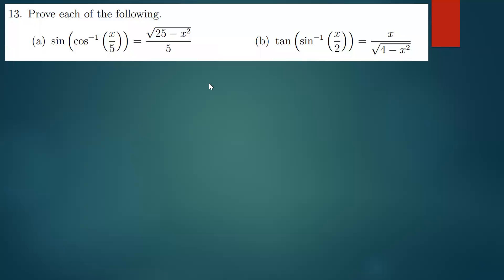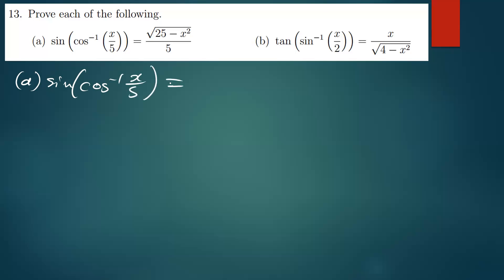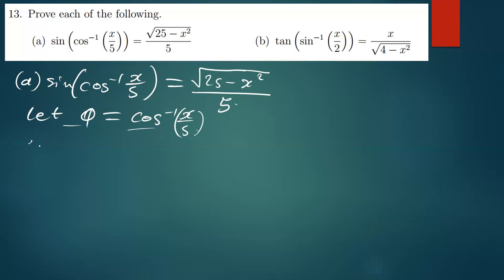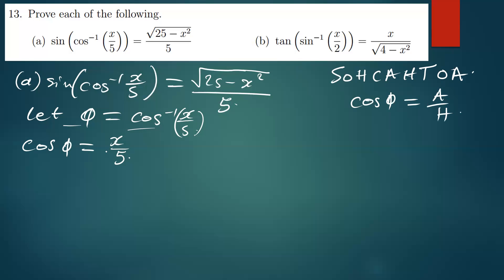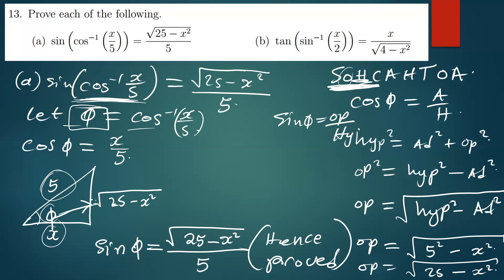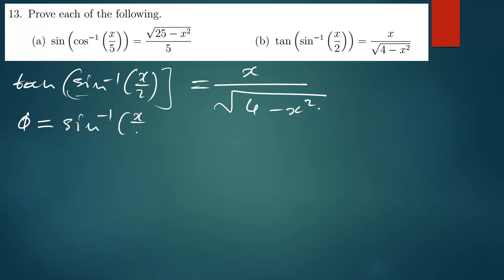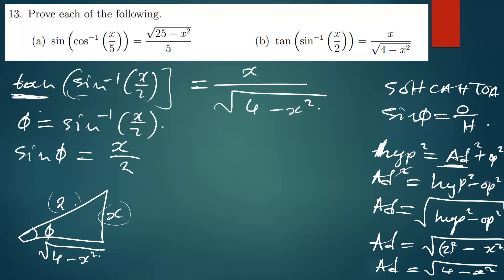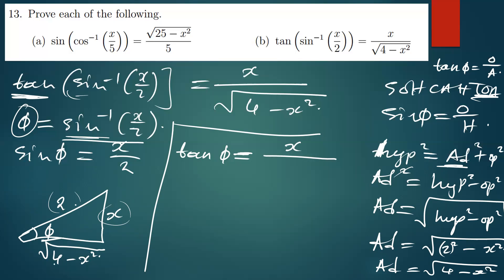Prove each of the following trigonometrical equations {online class}unza